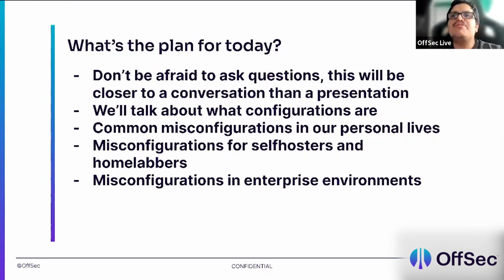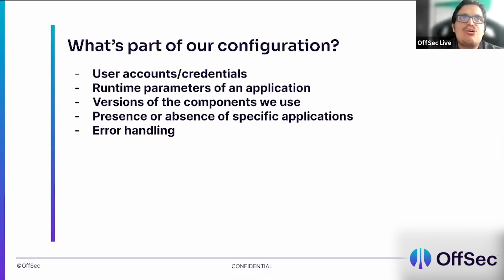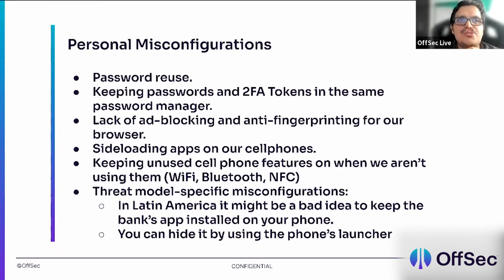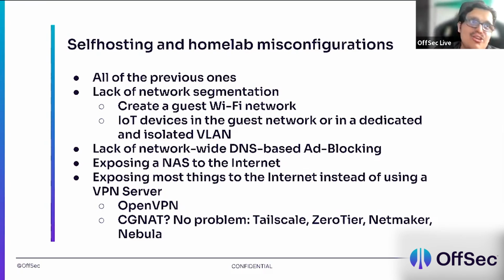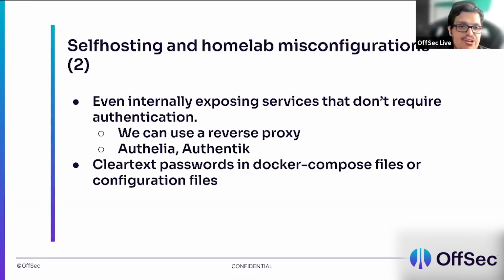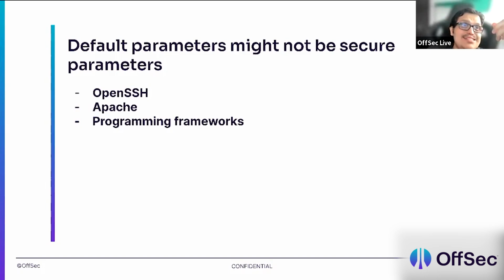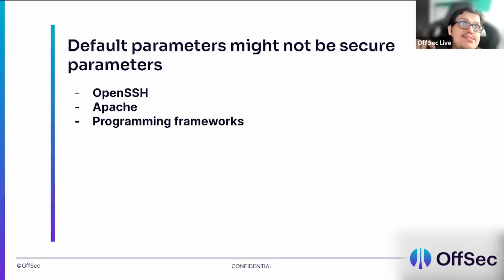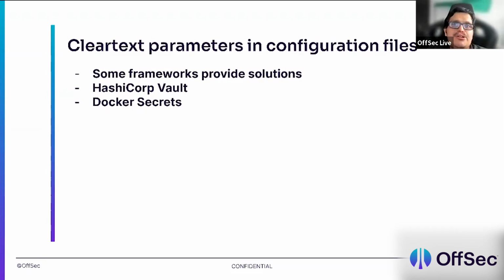OffSec Live | Security Misconfigurations, Server Hardening, and Application Error Handling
Welcome to our OffSec Live recorded session on Security Misconfigurations, Server Hardening, and Application Error Handling!